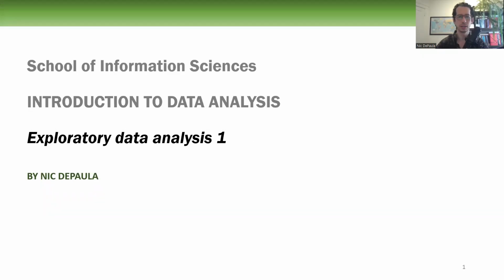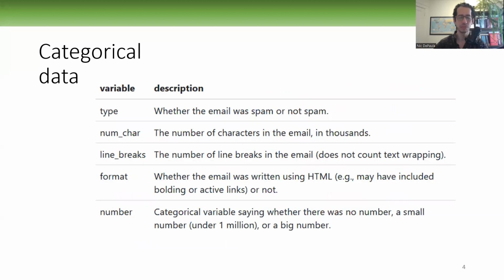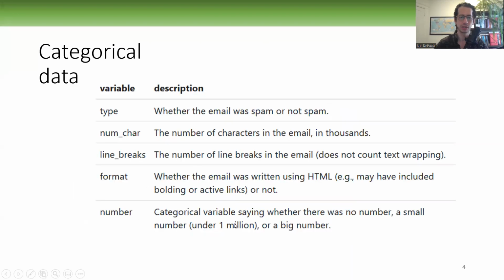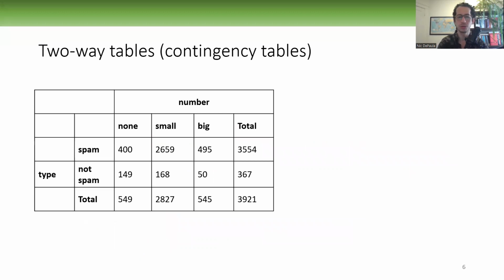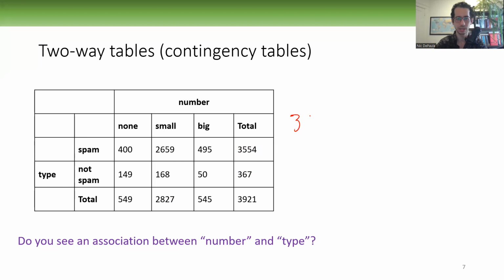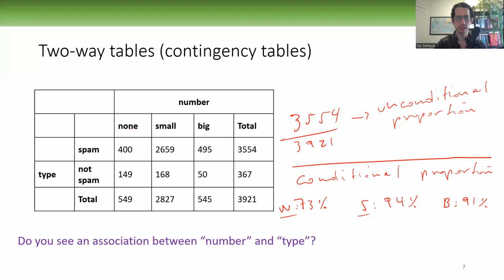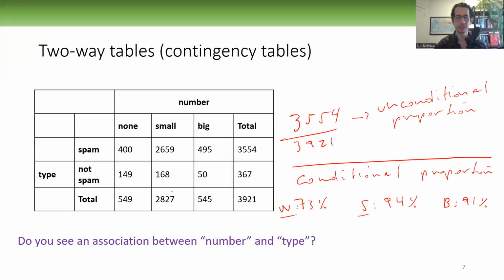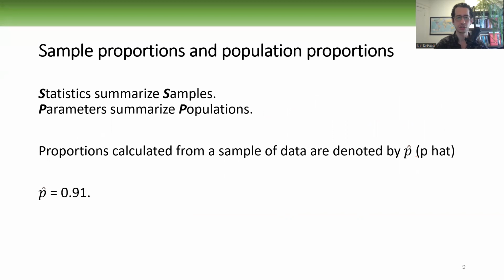6490 W3 1 Exploratory data analysis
Exploratory data analysis - Categorical variables, frequency tables and proportions.